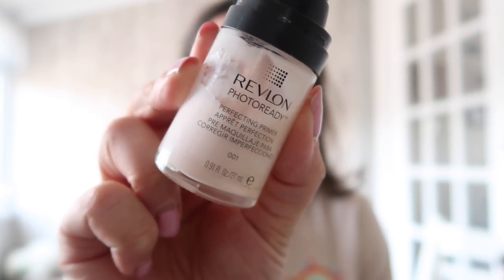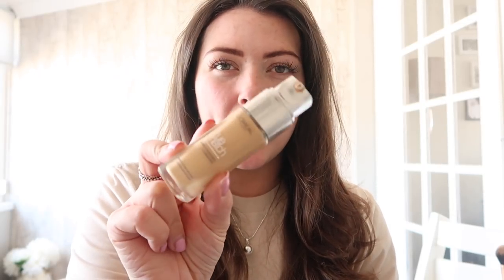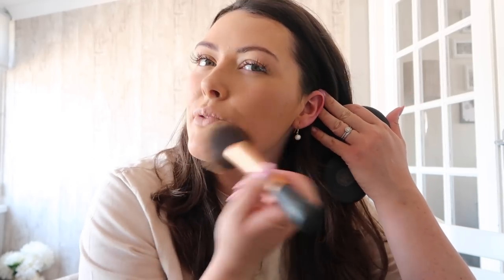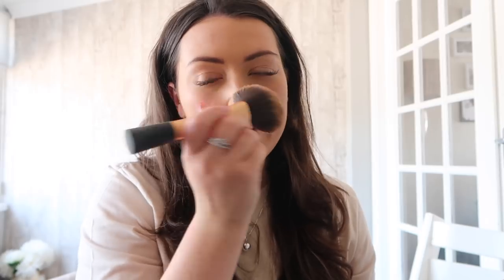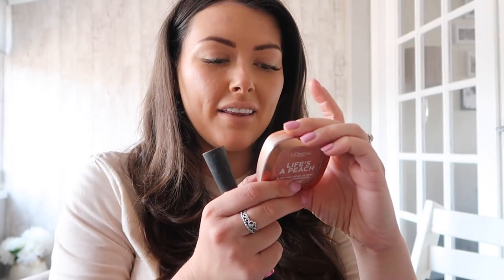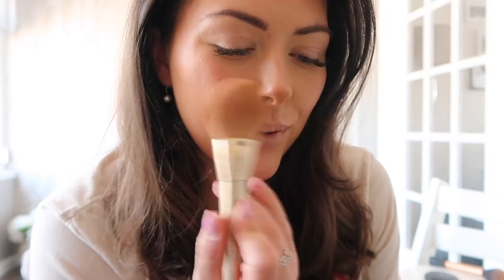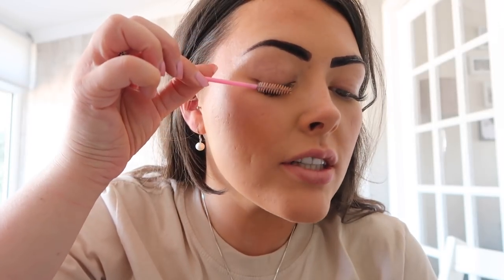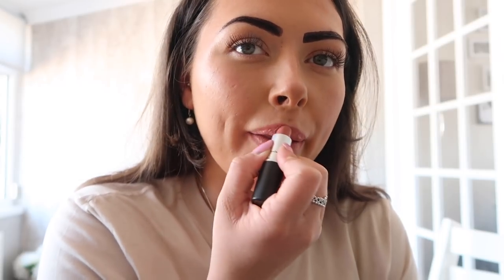MY EASY, PEACHY EVERYDAY MAKE UP ROUTINE + MY FAV FOUNDATION ATM!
Hey gals!

I've changed up the every day make up look recently and want to show you a few of the drug store products I've been loving! It's an oldie but a goodie!